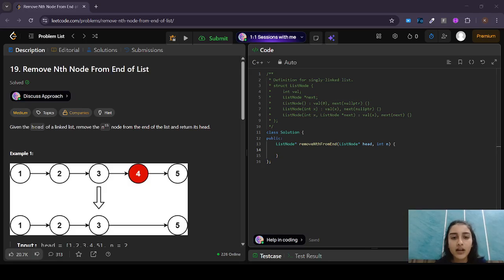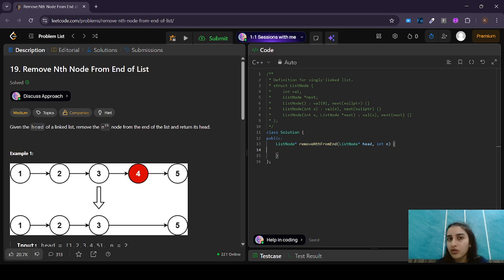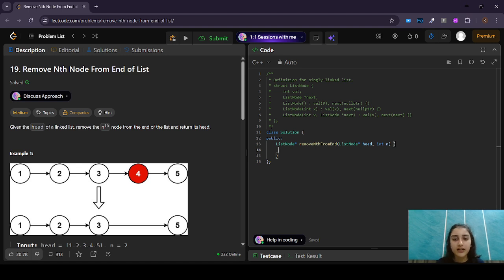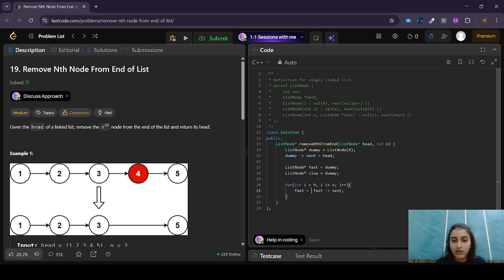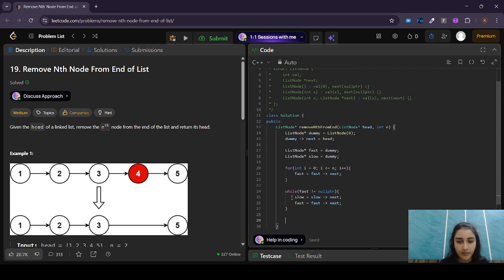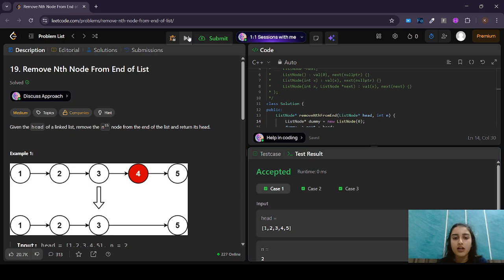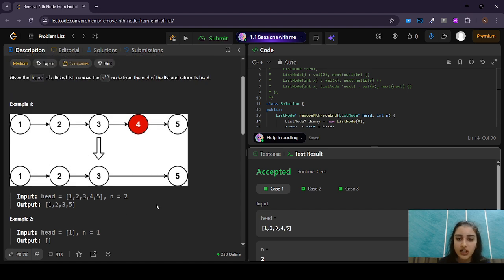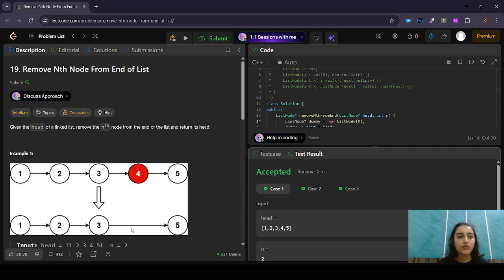Leetcode Question No.19 Remove Nth Node From End of List Solution Video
LeetCode Q19 | Remove Nth Node From End of List – Step-by-Step Explanation

Struggling with linked list problems on LeetCode?
In this video, we’ll solve LeetCode Question 19: Remove Nth Node From End of List using a clear, step-by-step approach that’s perfect for interviews, beginners, and competitive programmers.

We’ll break down the logic intuitively, explain the two-pointer technique, and walk through edge cases so you understand why the solution works, not just how to write it.

📌 What You’ll Learn in This Video:
✅ Problem intuition & constraints
✅ Optimal Two Pointer Approach
✅ Handling edge cases cleanly
✅ Interview-ready mindset

✔️ Beginner-friendly explanation
✔️ Clean and optimized logic
✔️ Real interview perspective
✔️ No unnecessary jargon
✔️ Easy to remember tricks

Whether you’re preparing for FAANG interviews, college placements, or just improving your DSA fundamentals, this video will help you build confidence with linked lists.